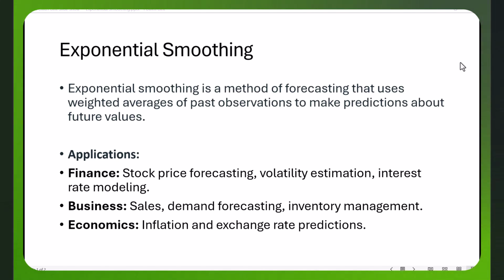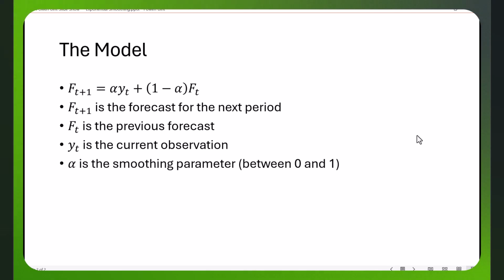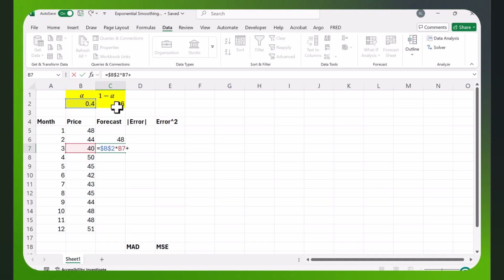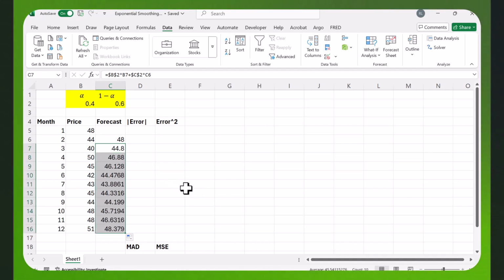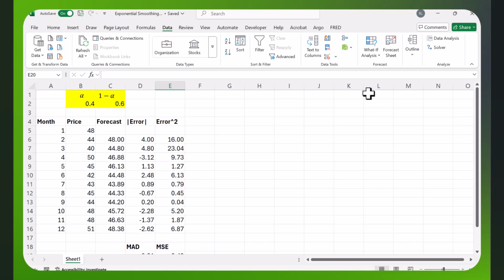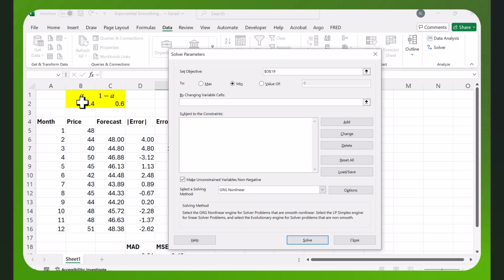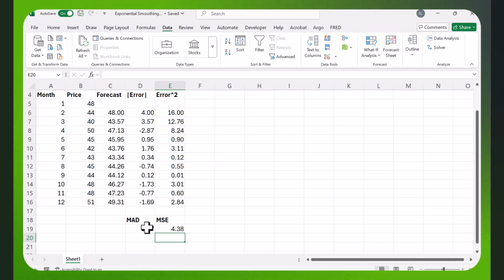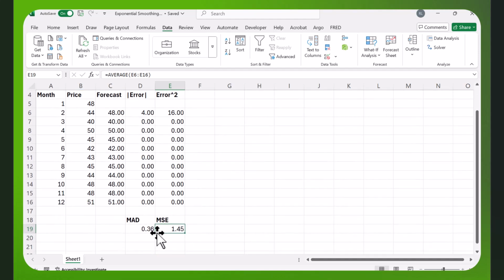Exponential Smoothing in Excel